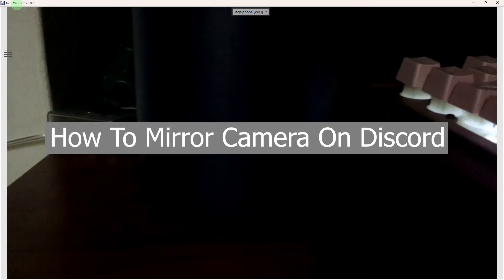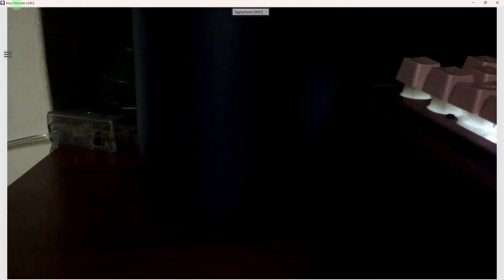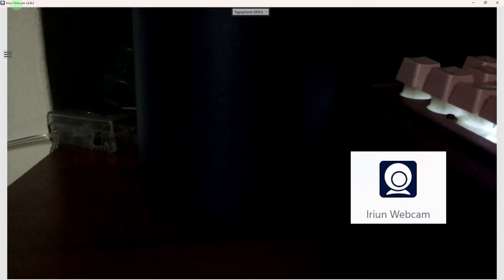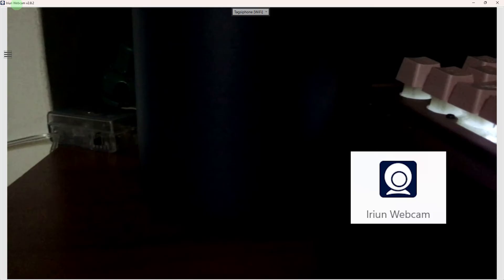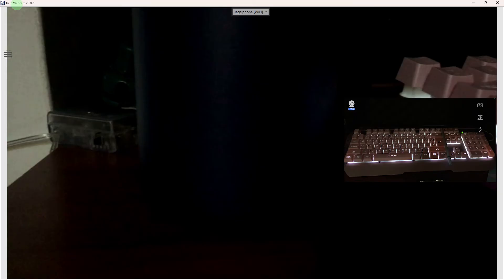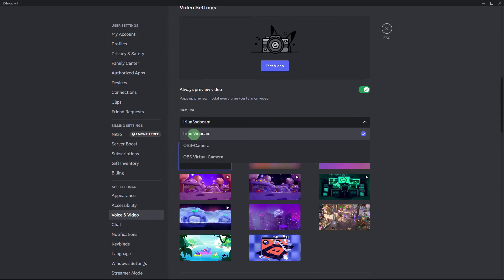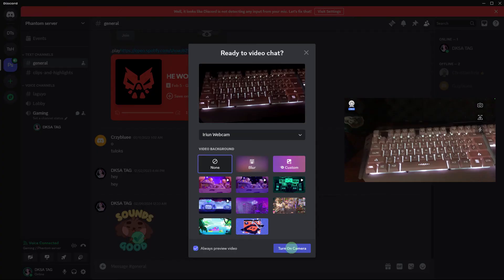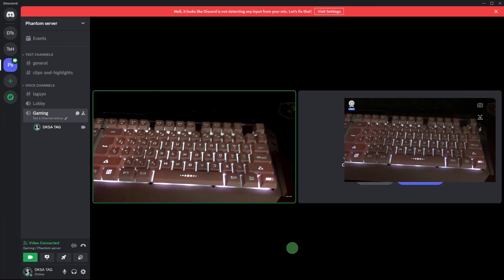How To Mirror Camera On Discord (Quick Guide)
This quick lesson will cover how to mirror camera on Discord. Simply follow along and you will learn how to mirror your camera while using Discord in just a few clicks.